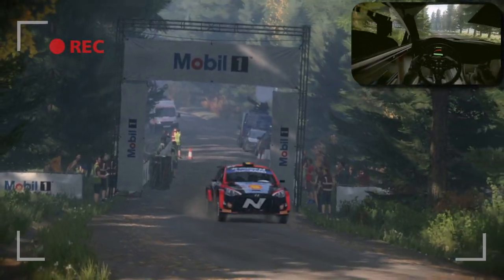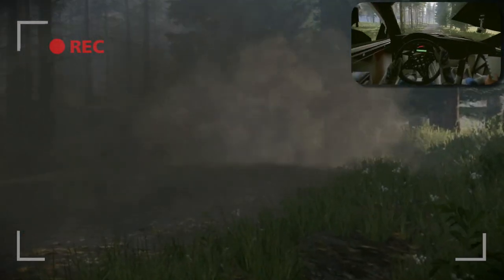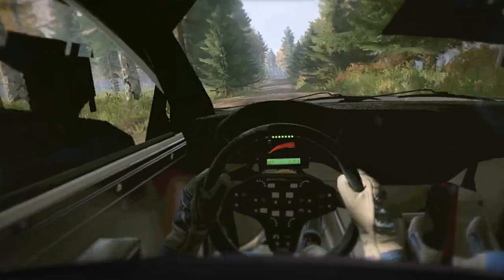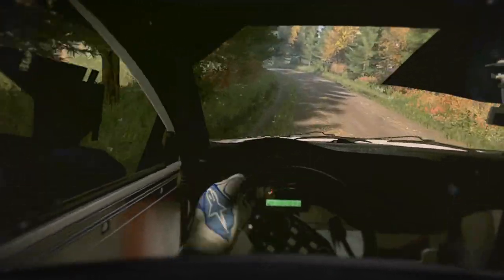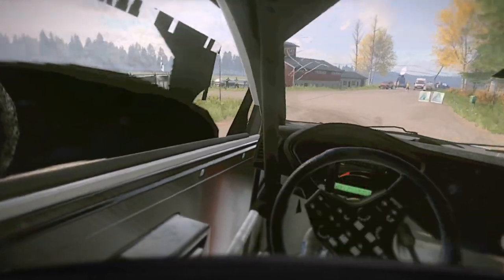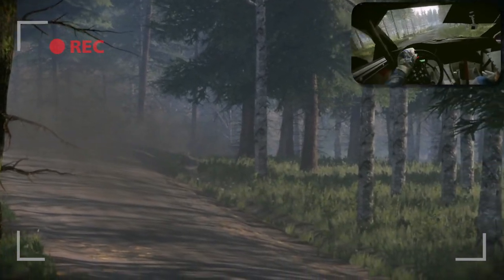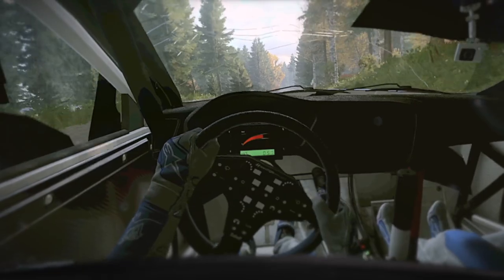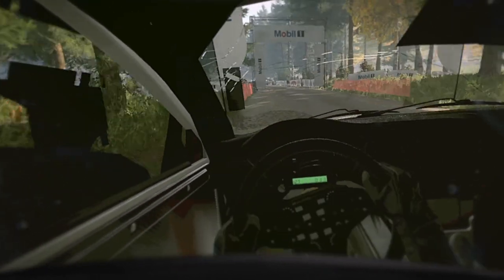Hyundai i20 WRC 2023 🇫🇮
Things were going so well on the stage also, until… 😬
This is a converted Hyundai i20 R5 mod from the DiRT 4 game, with a 2023 Hyundai Rally1 livery.
The cockpit is lacking some detail, but it’s still a good mod.

🗣 If you enjoyed it, why not *share* it?
🔔 Click the *bell,* to be notified of NEW videos.

🙌🏼 *LET’S CONNECT!* ★
👁‍🗨 Oculus/Meta: *GregzVR_*
🎮 Steam: *GregzVR*

🥽 *MY PC & VR GEAR:* ★
➡ i7-8700K 4.7GHz.
➡ GTX *1080 Ti*
➡ Meta Quest 2 - Wired Link: 72Hz, 1.0x.
➡ KIWI Design Updated Elite Strap.

★ *PERIPHERALS (since 2015!)* ★
[SIM RIG] ➤ Wheel Stand Pro V1.
[WHEEL] ➤ Thrustmaster T300RS base(599XX Alcantara rim).
[PEDALS] ➤ Thrustmaster T3PA w/conical brake mod.